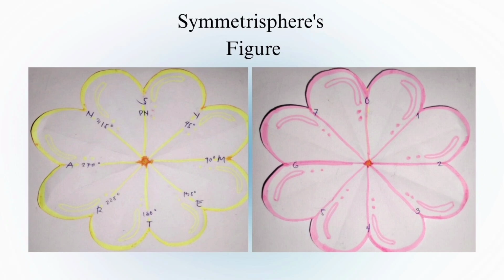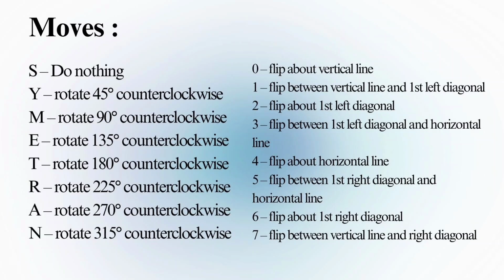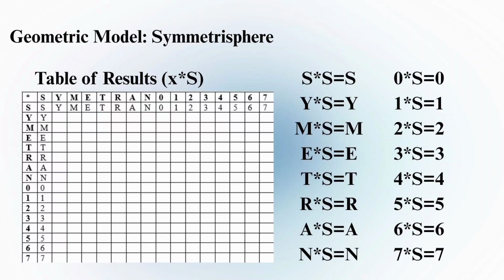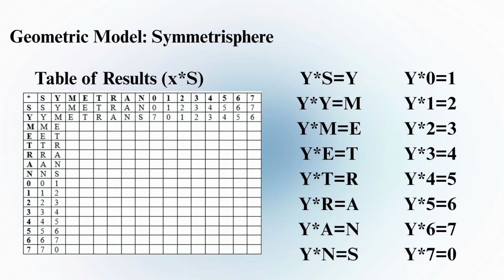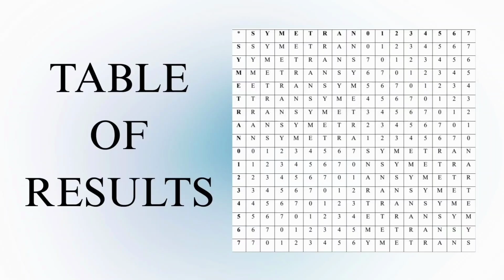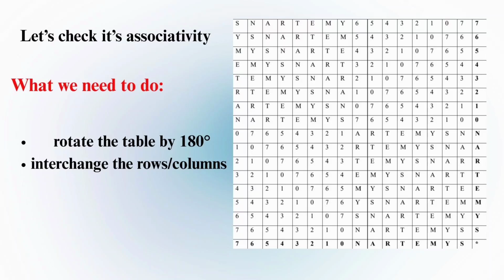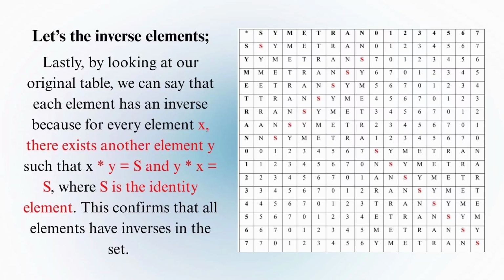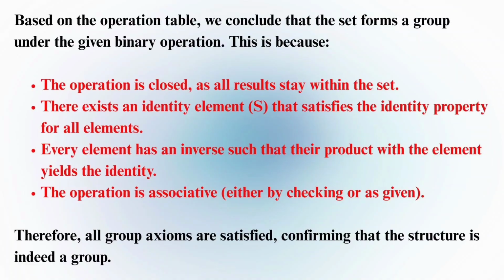Final Project #1 - Group Structure